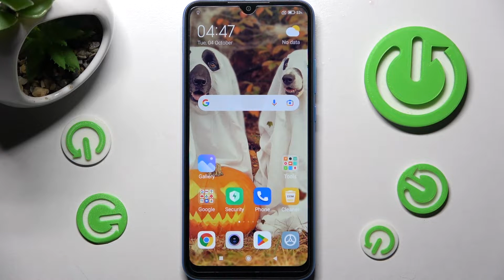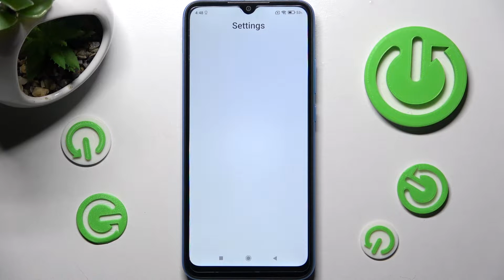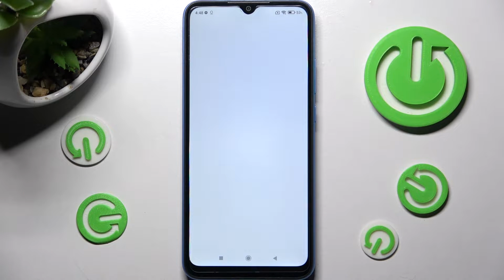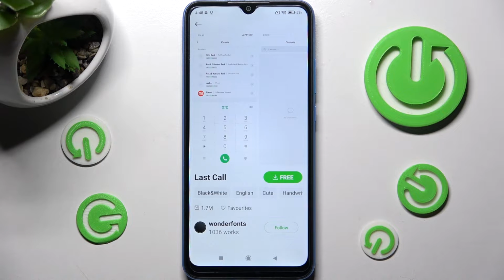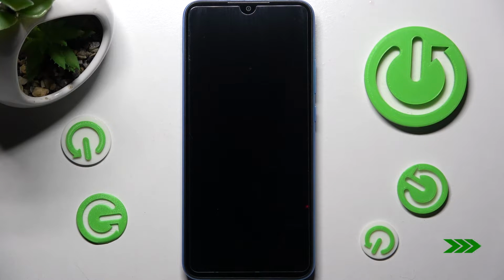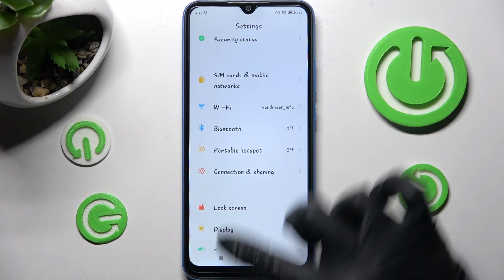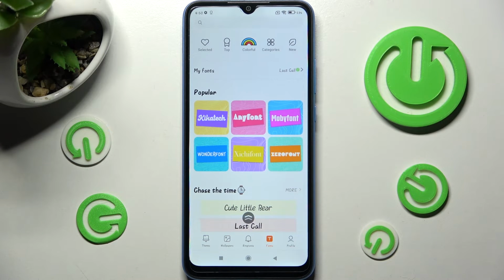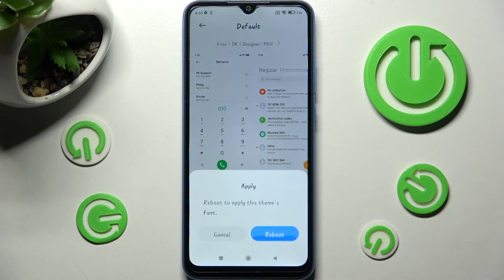How to Change Font Style on XIAOMI Redmi 10A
Learn more about XIAOMI Redmi 10A :
Choose a different font on your XIAOMI Redmi 10A  – watch this video tutorial to find out how you can do that. Let’s customize the font look on your  XIAOMI Redmi 10A by finding the proper font settings. Follow all steps presented in the video to quickly and smoothly change the style of the text on your smartphone. Visit the HardReset.info YouTube channel to find more video tutorials for your XIAOMI Redmi 10A.

How to Change Font Size on XIAOMI Redmi 10A?
How to Set Font Size on XIAOMI Redmi 10A?
How to Enter Font Settings on XIAOMI Redmi 10A?